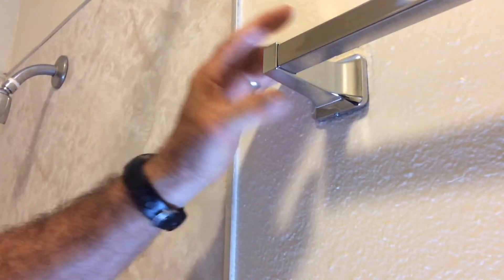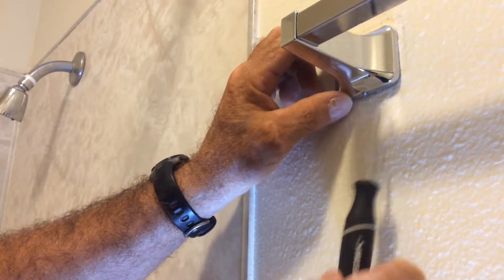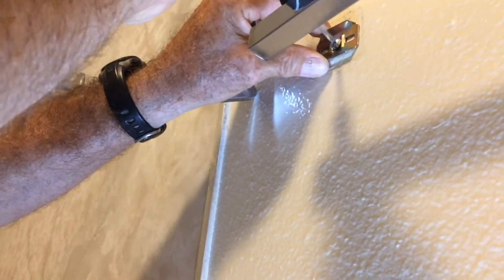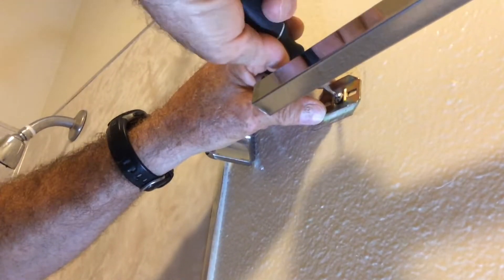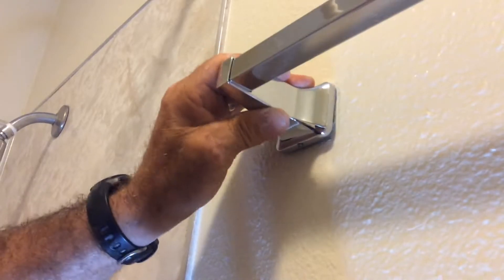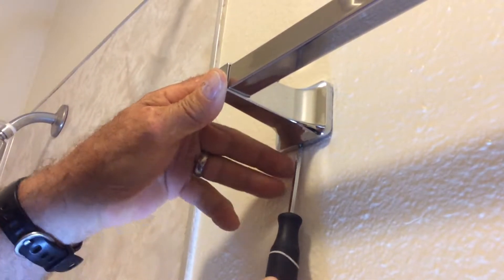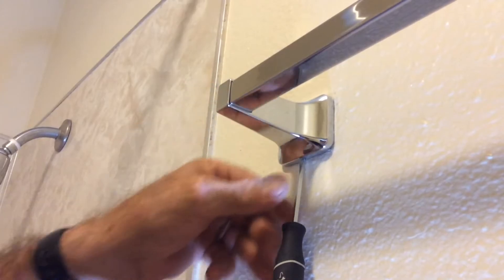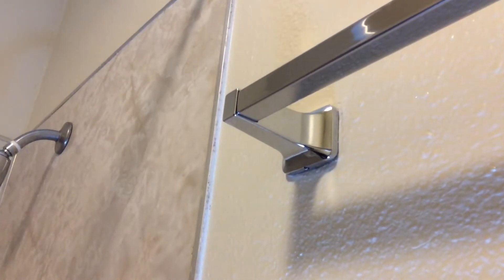MoBe Solution 40: Reattach Towel Bar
Here is a video to help you reattach a towel bar!